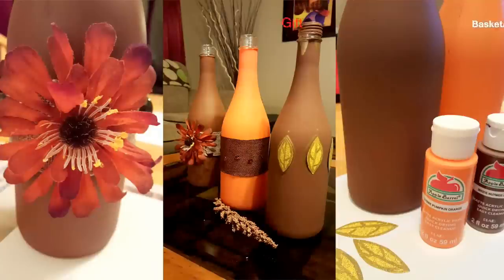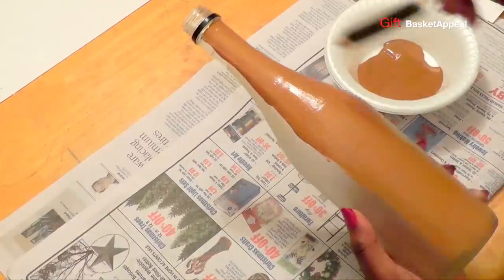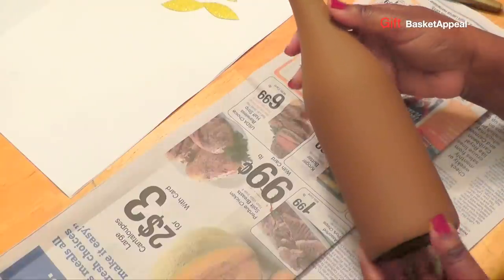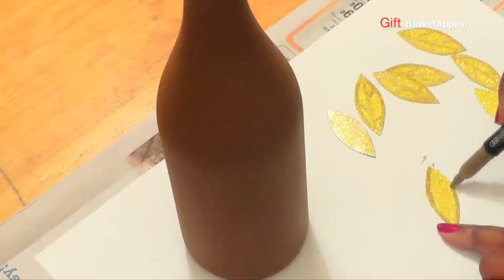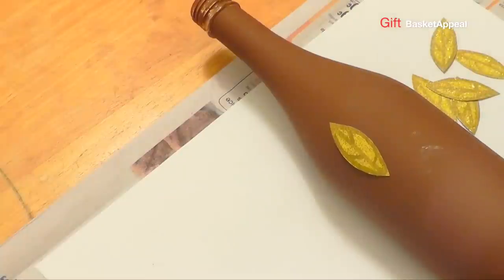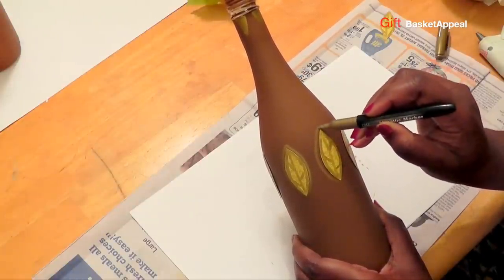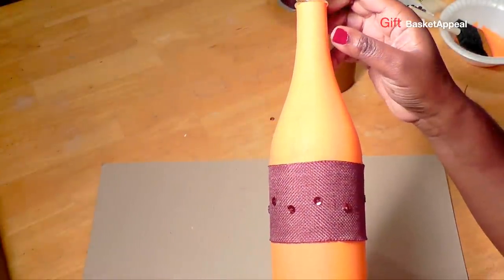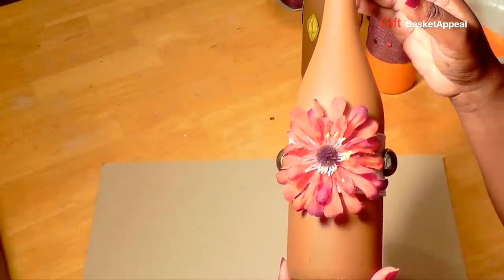FALL WINE BOTTLE | UPCYCLE CRAFTS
This is my DIY Fall Wine Bottle Project for the FallinLoveWithAutumn Event. I used 3 wine bottles and turned them into decorations for the fireplace mantel or dinner table.

Supplies Used
-wine bottles (empty) LOL!
-acrylic paint (brown, orange)
-foam brush
-burlap ribbon (brown, beige)
-glittery leaves (gold)
-sequins
-flat decorative beads
-metallic marker

Check out the other channels that will be participating in this FallinLovewithAutumn Event!